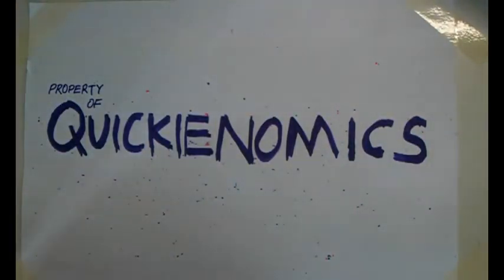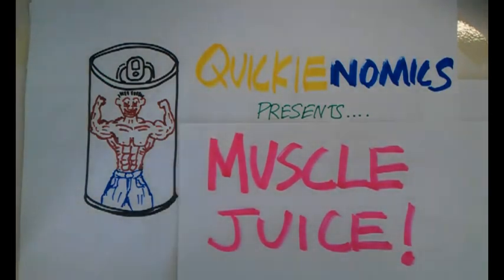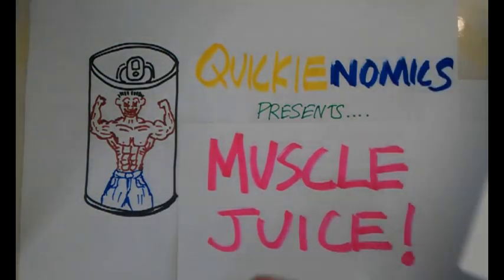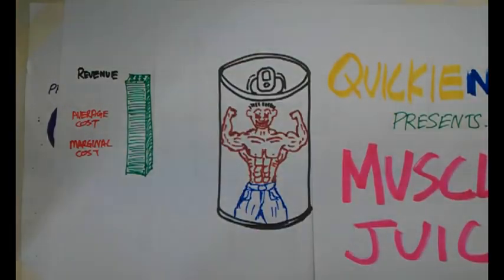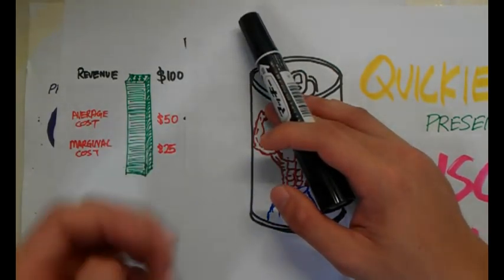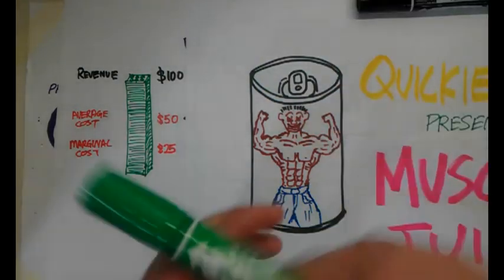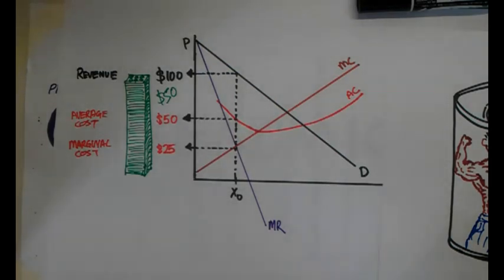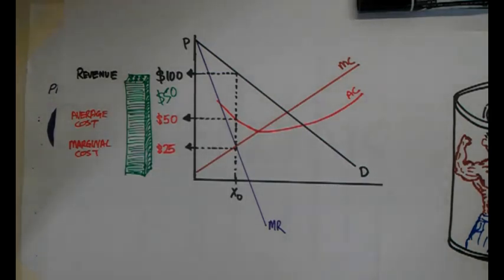Reading Graphs for Profit, Revenue & Cost